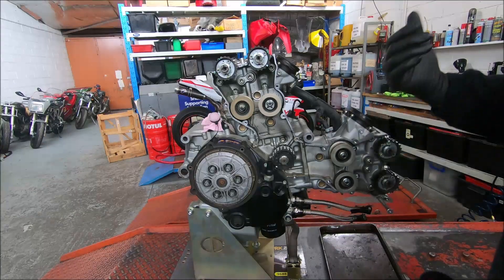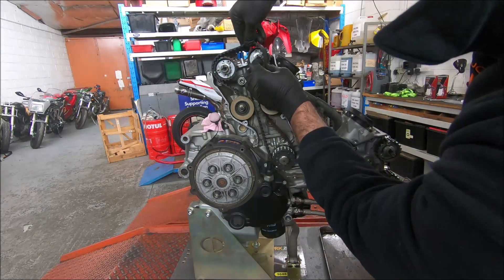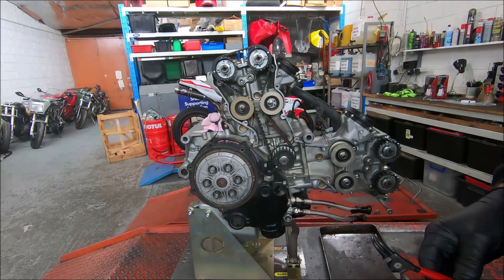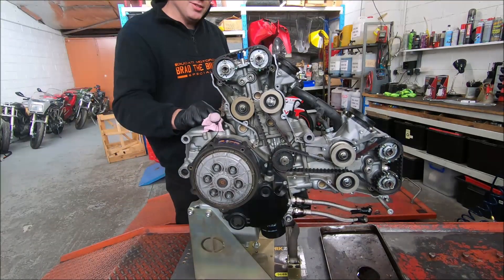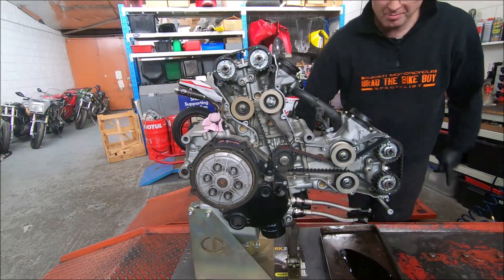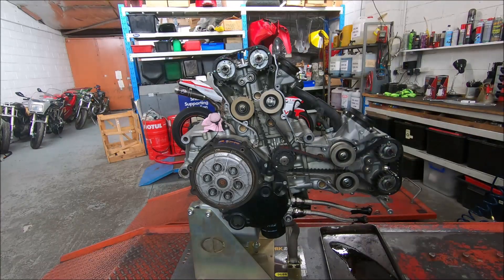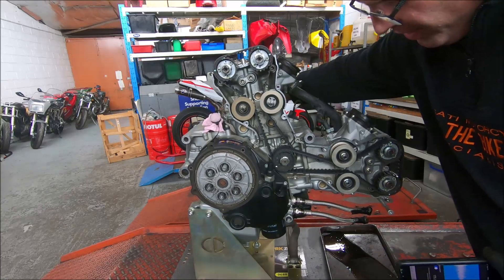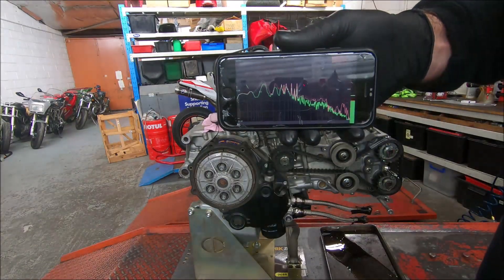1198 Timing Belt fitment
Fitting timing belts to an 1198 engine on the bench and adjusting.